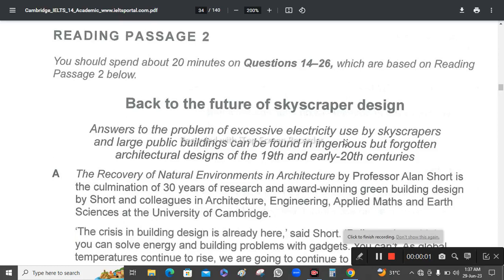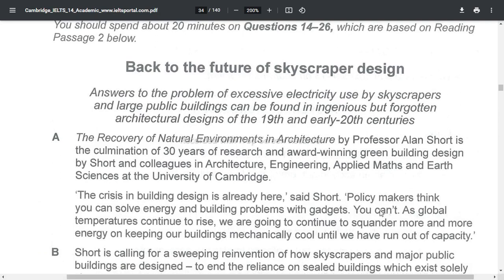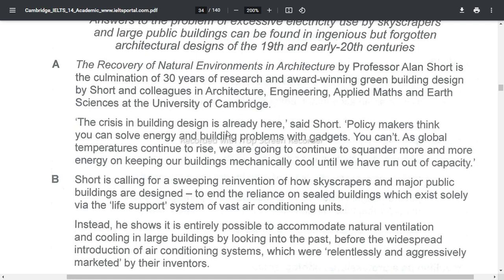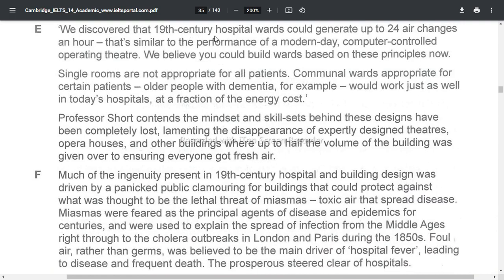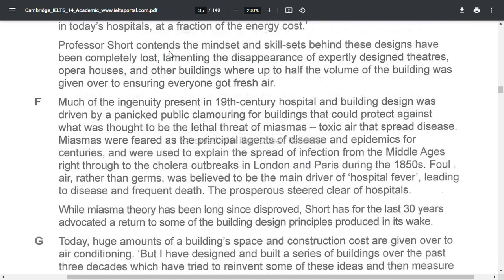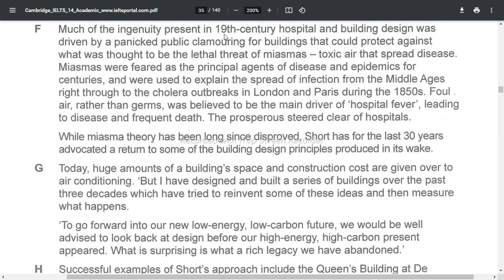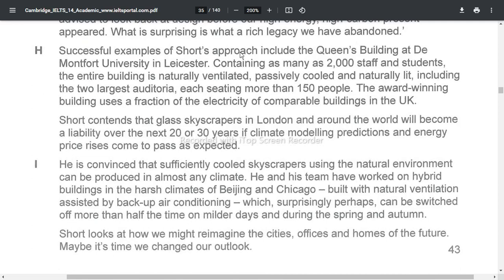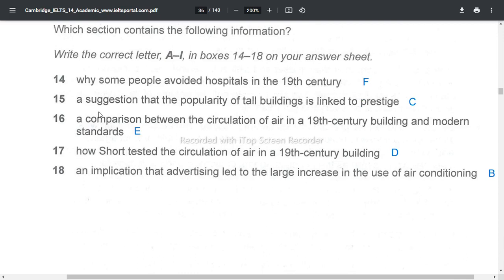IELTS Reading solved Passage 2 14 2 2